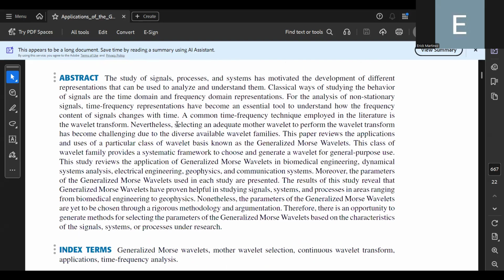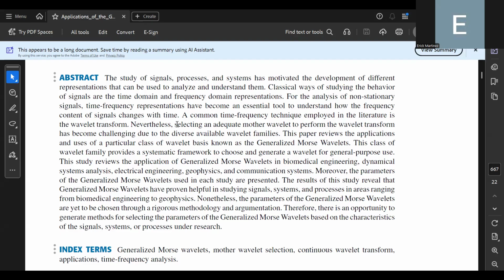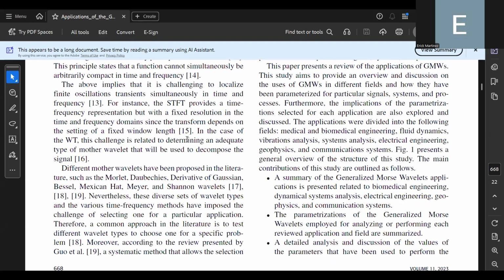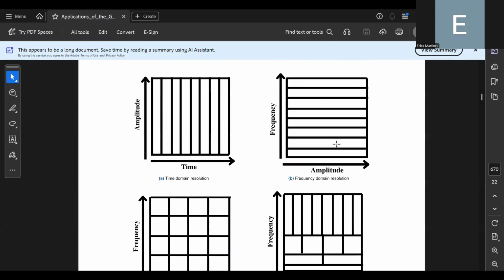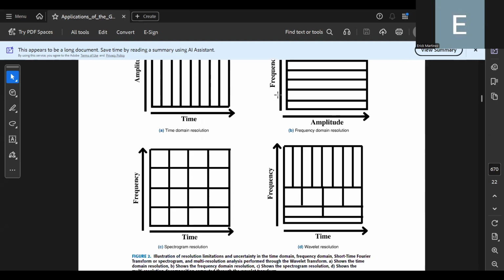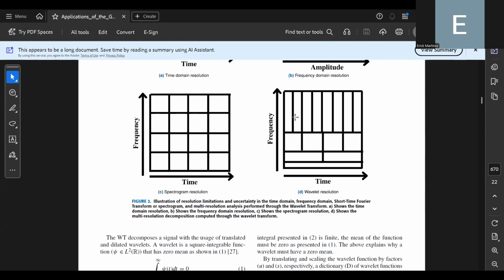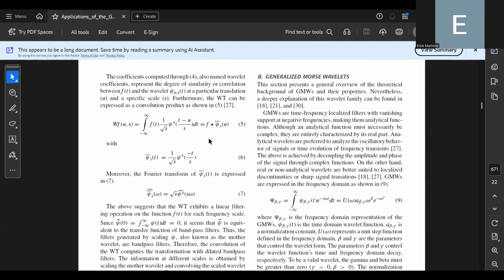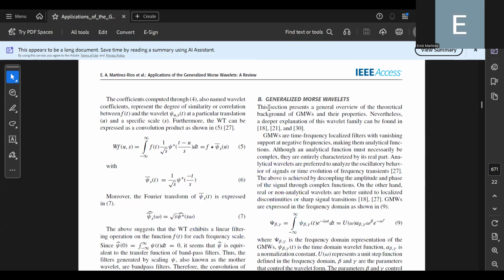Applications of the Generalized Morse Wavelets: A Review PART 1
This video makes an introduction to the paper title Applications of the Generalized Morse Wavelets published in: